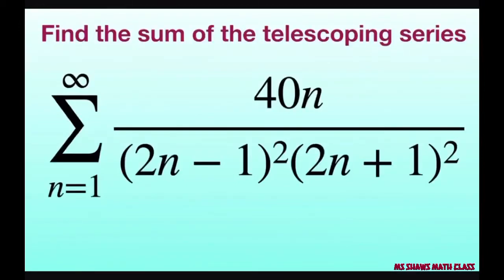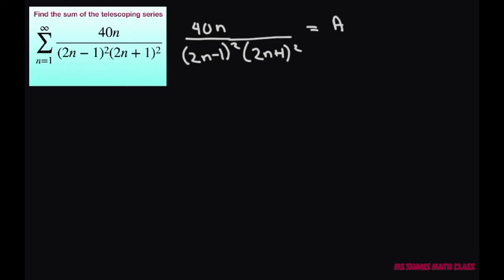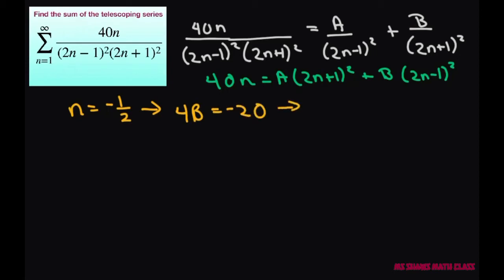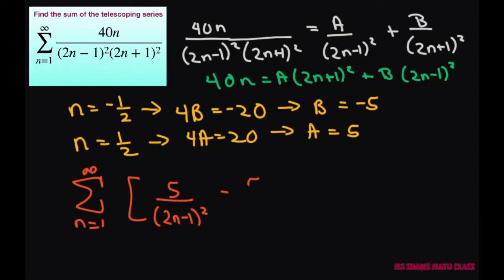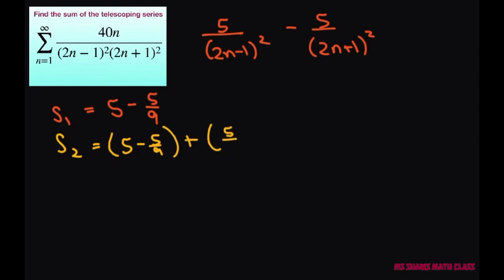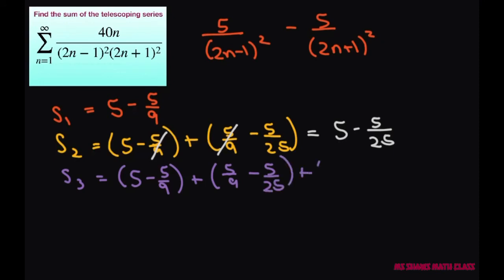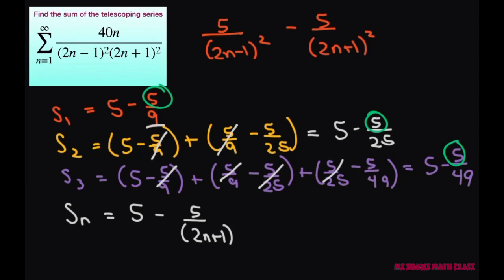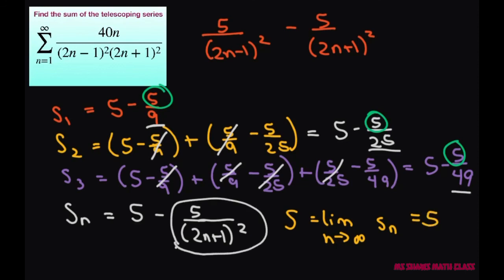Find the sum of the telescoping series {40n/((2n-1)^2(2n+1)^2)}. Partial fractions